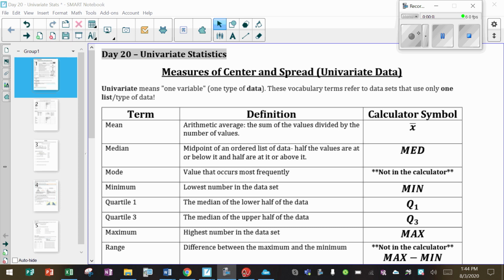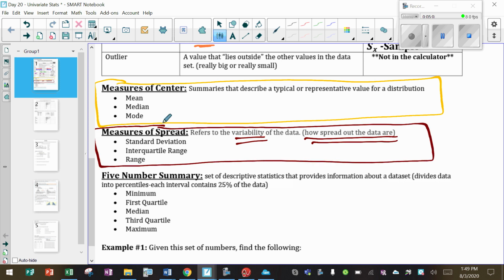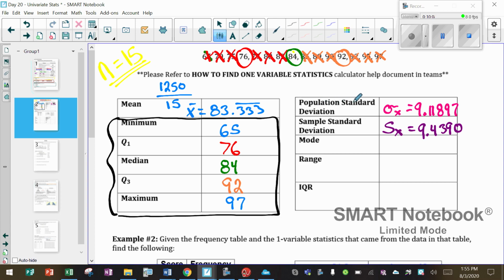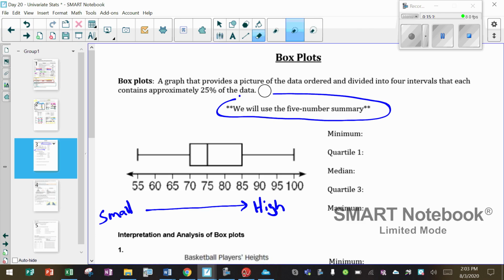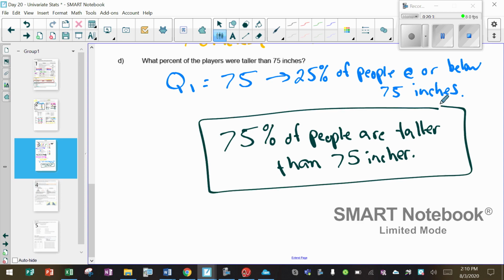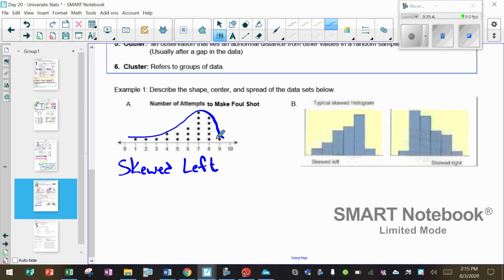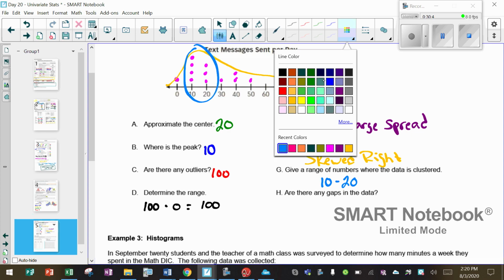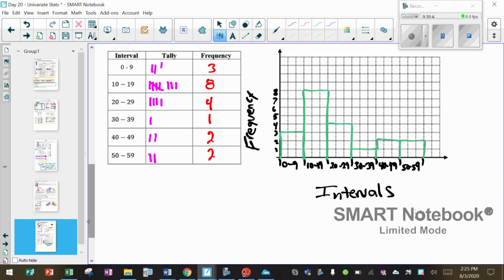Day 18 Univariate Stats Video